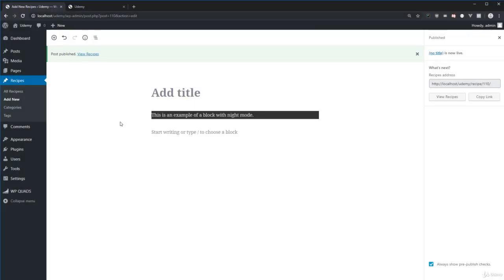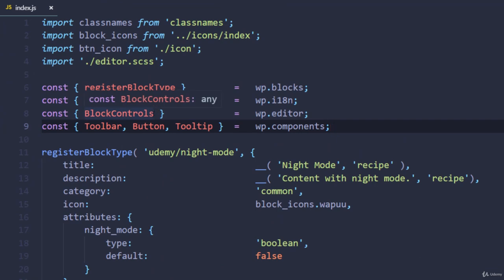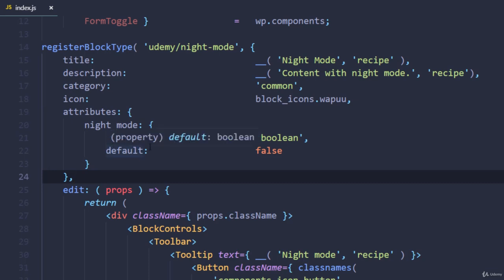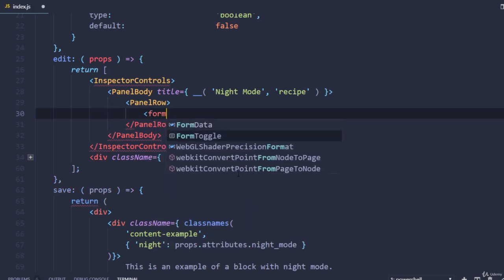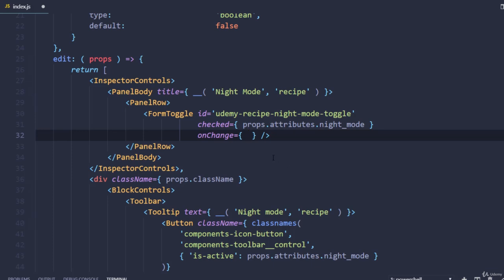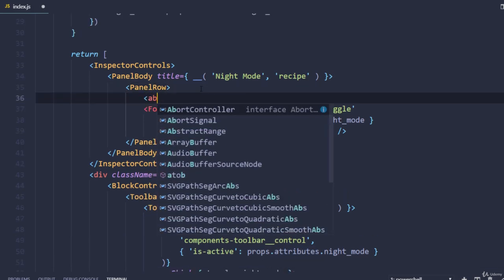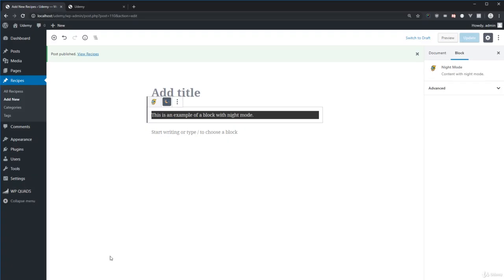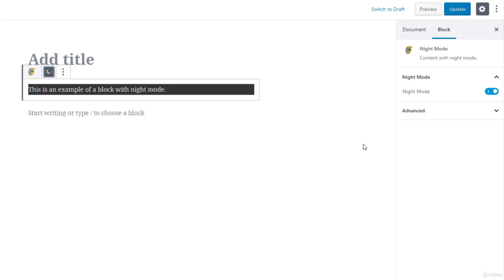83 Form Toggle